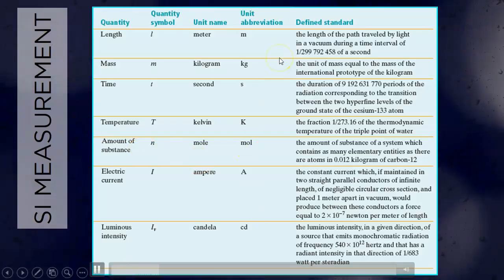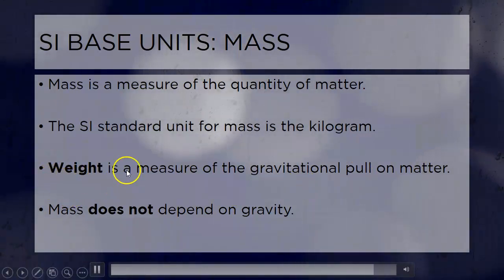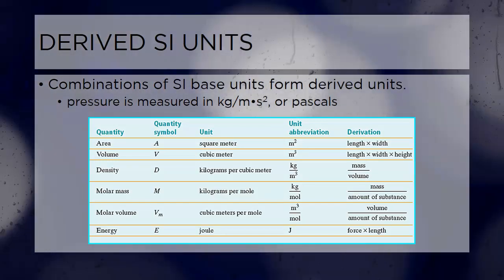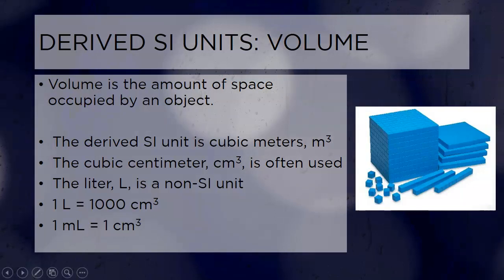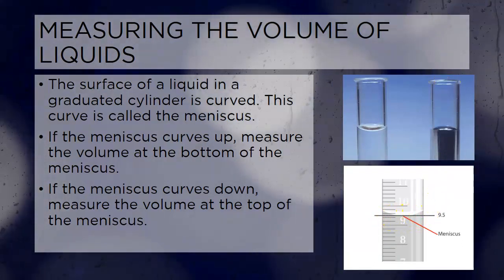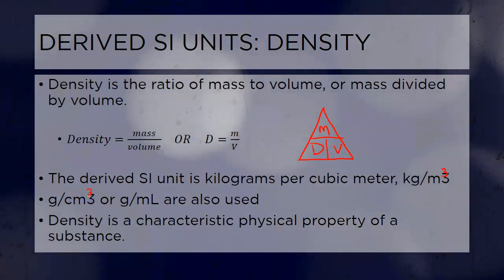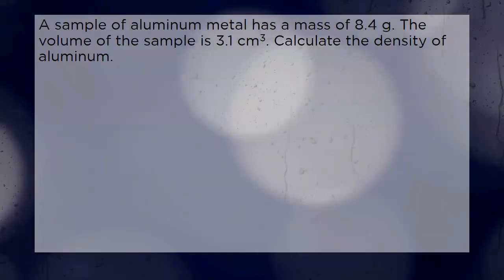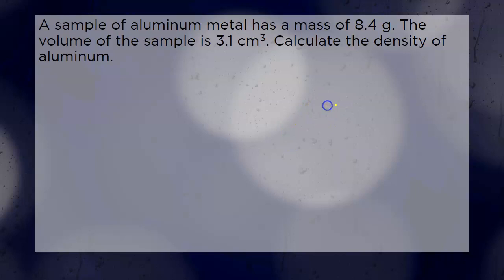2.2 Units of Measurement (Part 2)